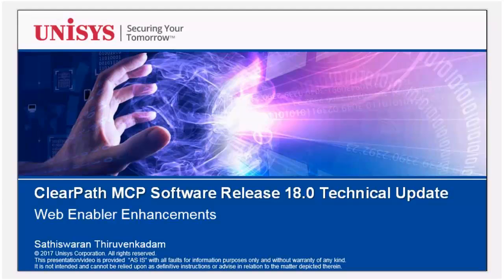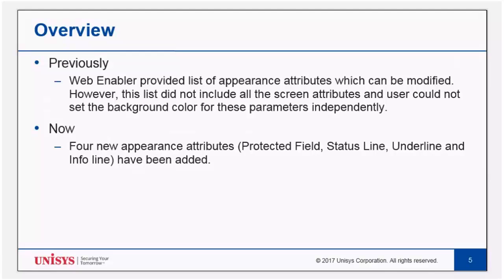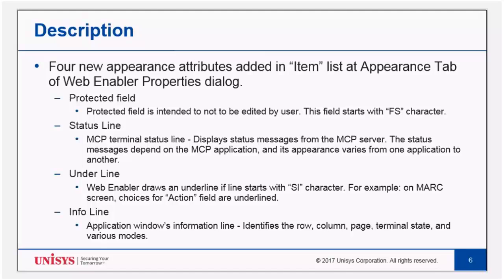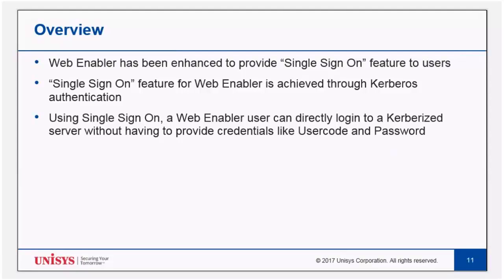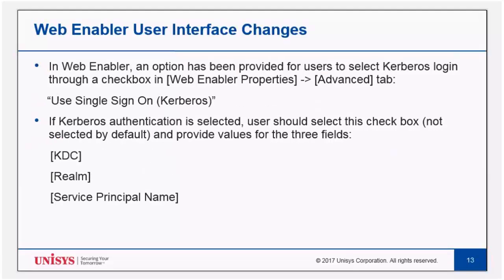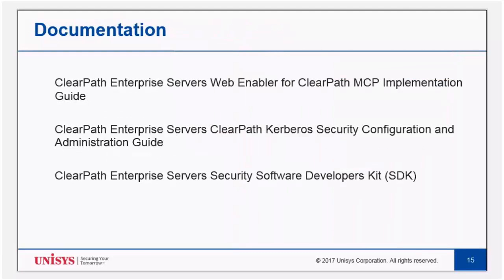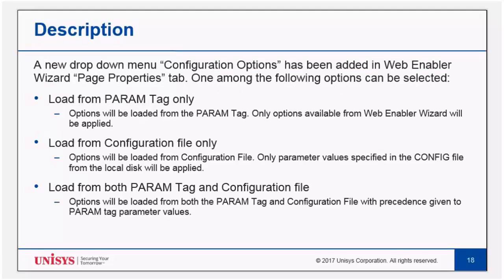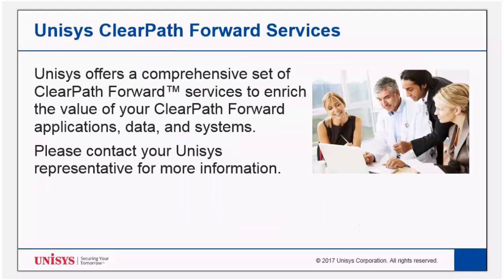MCP 18.0 Web Enabler Enchancement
This presentation covers new features in the ClearPath MCP 18.0 release of Web Enabler. ClearPath MCP Release 18.0 Technical Update